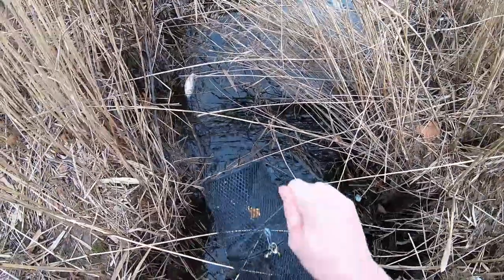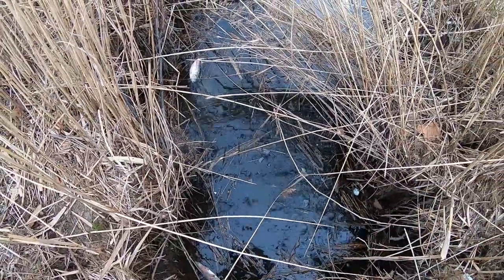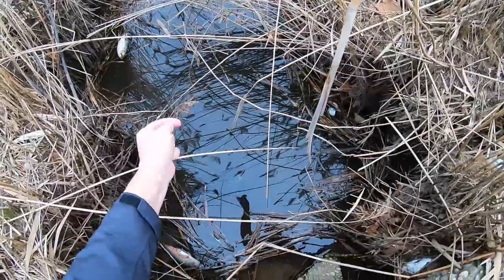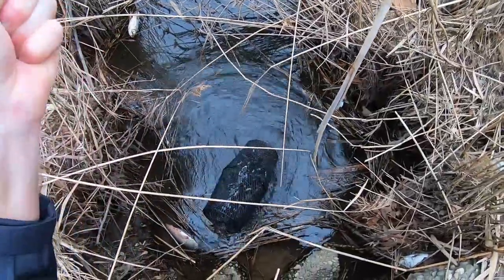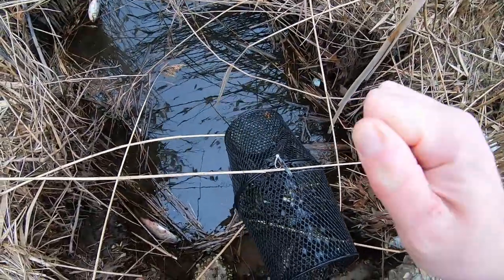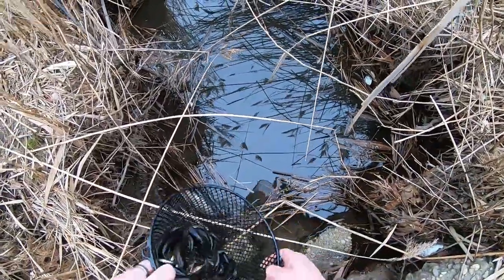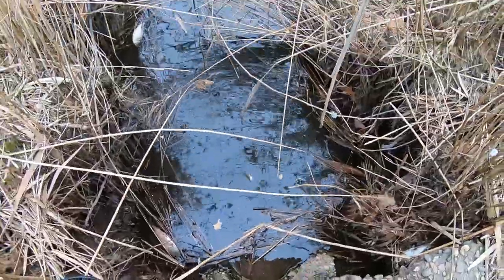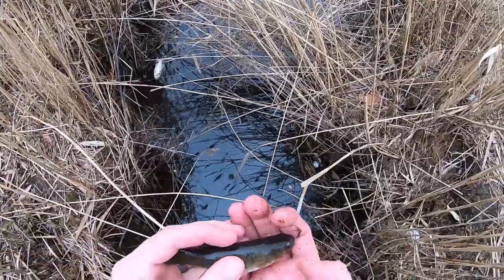1/25/22 Trapping MONSTER Mummichogs and Banded Killifish